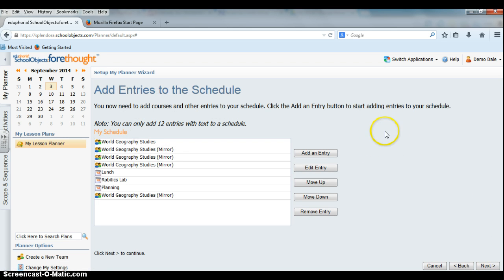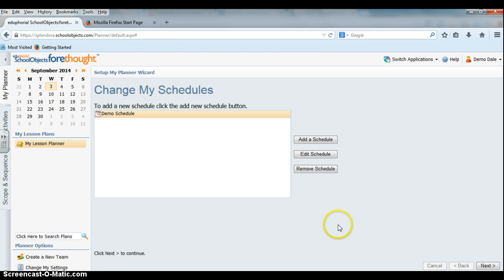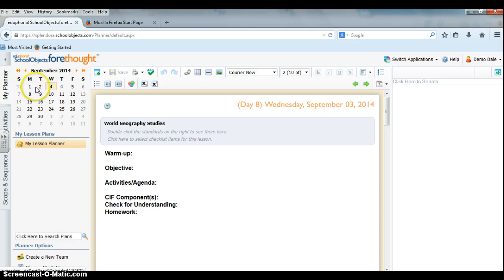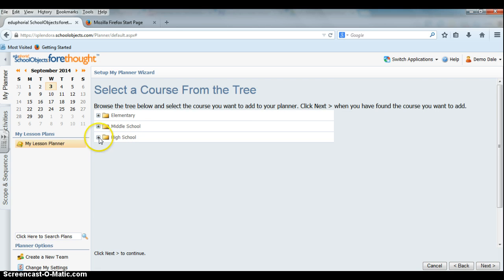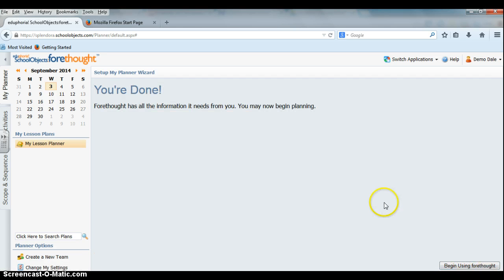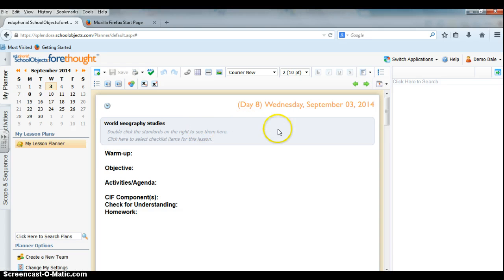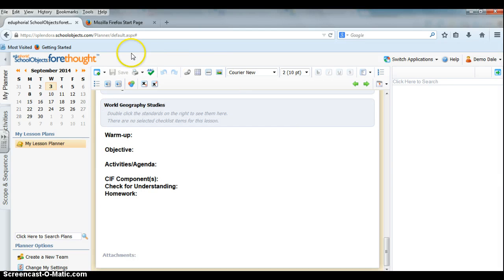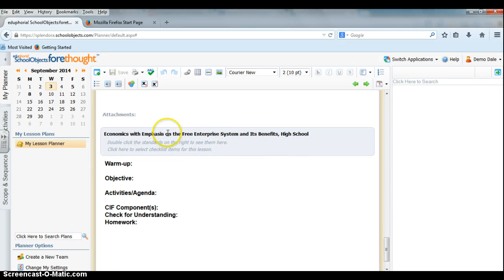Why Courses in Forethought Are Not Showing Up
A major reason teachers can't see their courses on the lesson plan page in Forethought.